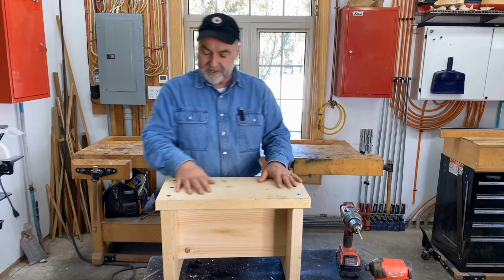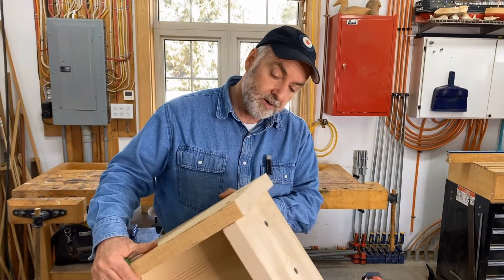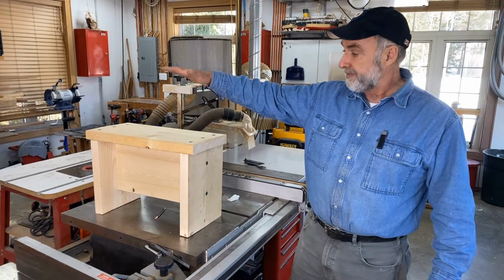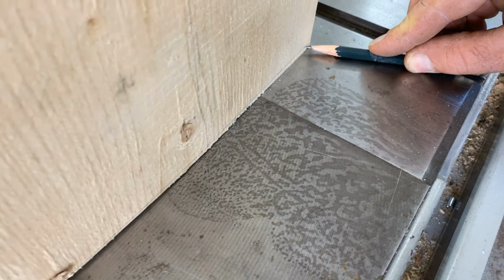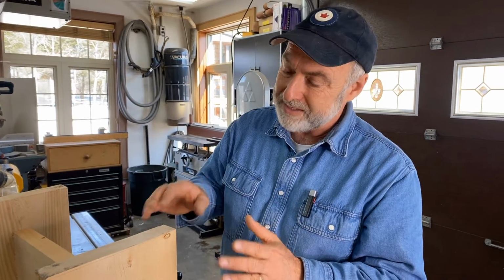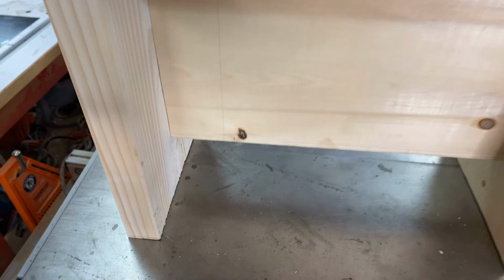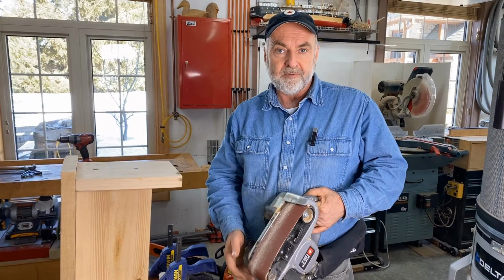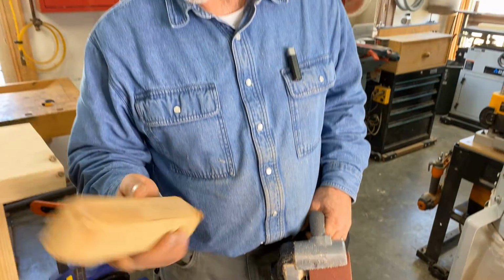40VIDEO Assessing Your Footstool & Fixing a Wobble